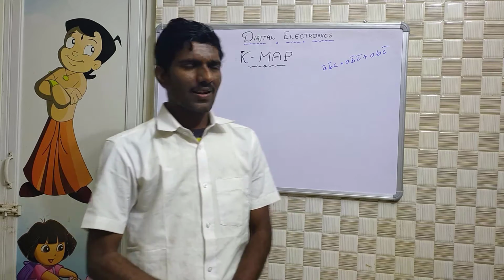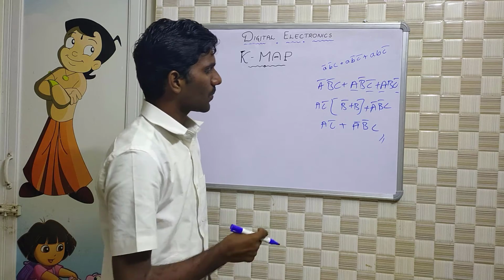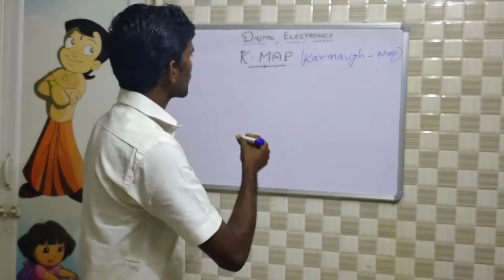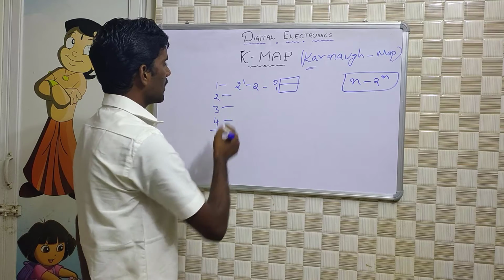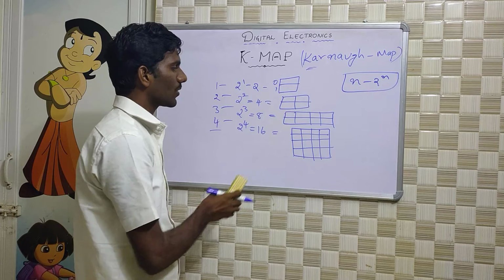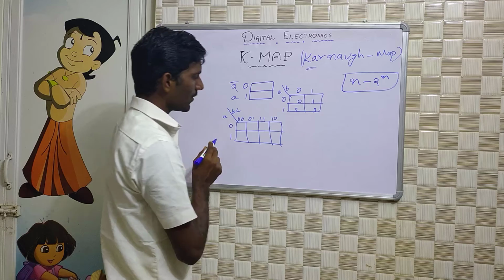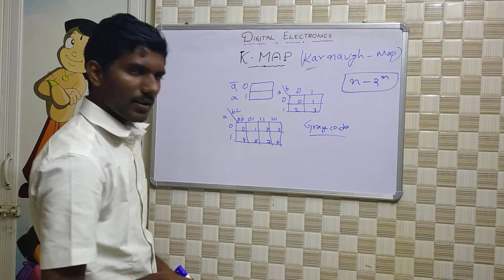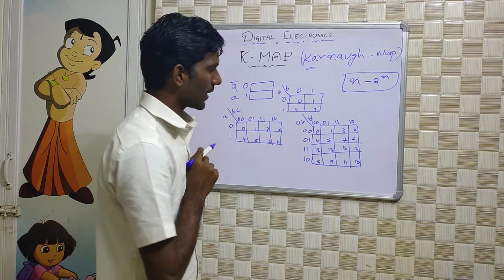Introduction to K-MAP: Digital Electronics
This video explains about the following:

K-MAP

Knowledge Treasure Hub believes, G Ganesh Reddy provides best lectures for Knowledge Hunters :-)

Digital Electronics,
G Ganesh